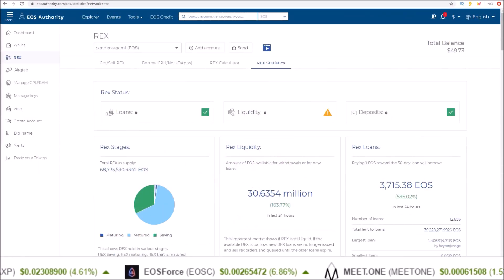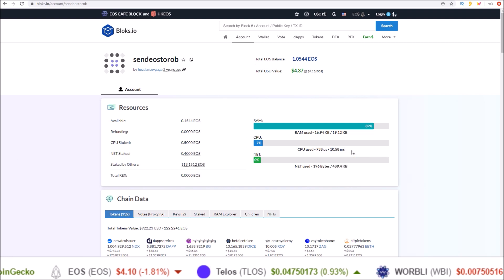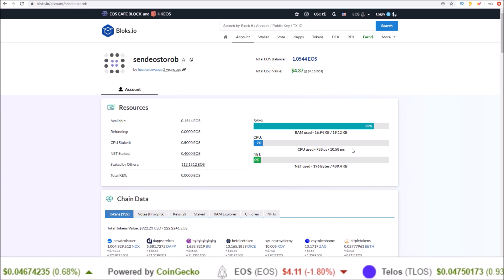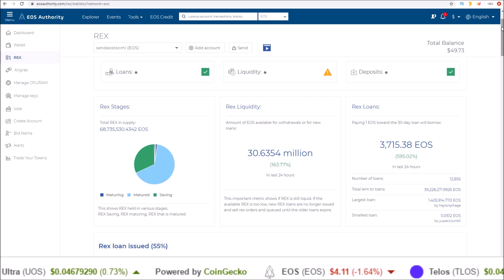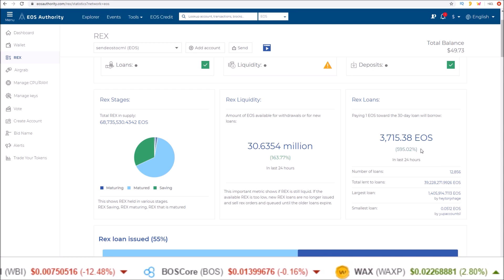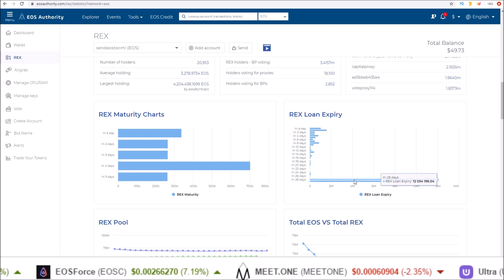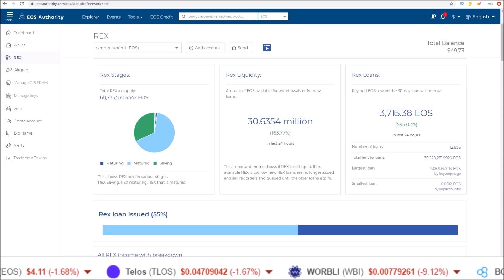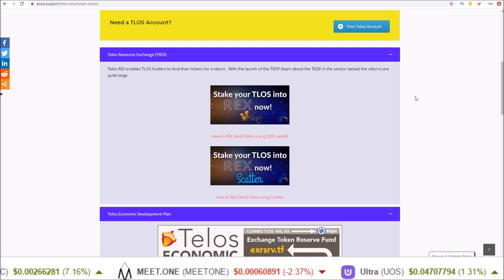6x+ Resources (CPU) - EOS REX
Get 6X+ the EOS resources (CPU) in REX compared to a couple days ago.

EOS Proxy: hodleosvoter
Telos Proxy: hodltelospro
WAX Proxy: hodlwaxiopro

EOS: hodleosvoter
TLOS: hodltelospro
WAX: hodlwaxiopro